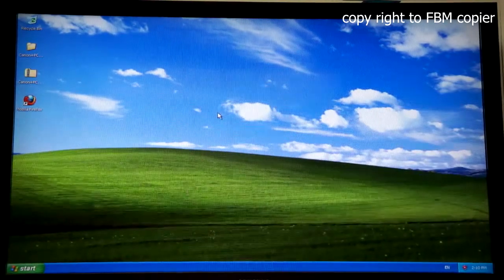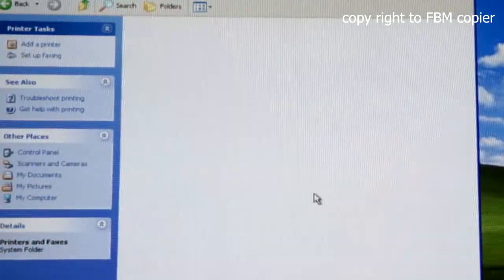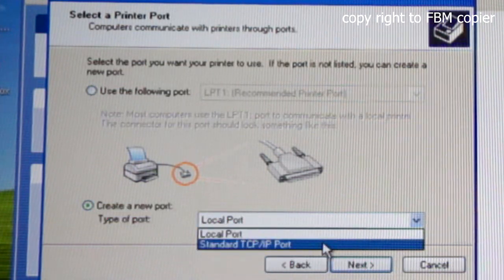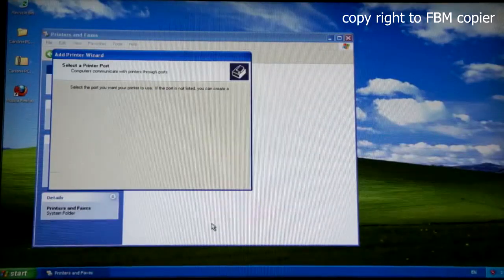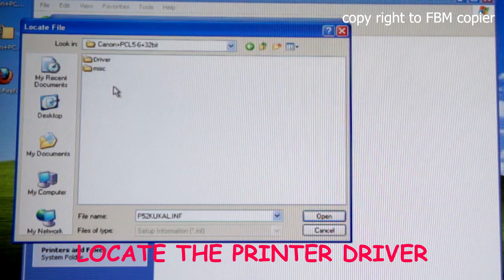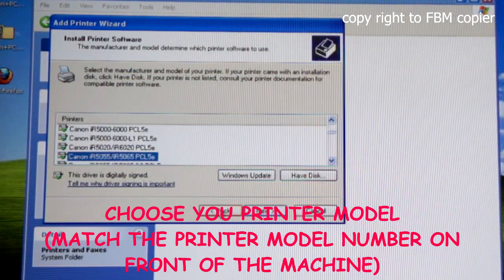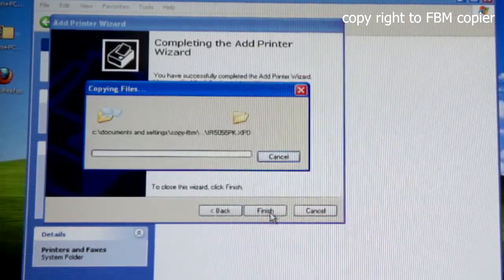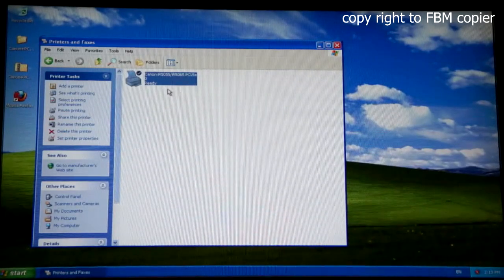How to install Canon IR Series Printer Driver on Windows XP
===To view written instructions click "show more" down below===
This video will cover Canon IR Series printer driver on Windows Xp.  Please make sure you have downloaded the proper printer driver and know what the ip address is on the machine.

Please follow the step by step instructions.

1.  Click on "Start" and select "Control Panel"

2.  Select "Printer and Faxes"

3.  Select "Add a Printer" from the panel on the left.

4.  Click "Next"

5.  Select "Local printer attached to this computer" and uncheck "Automatically detect and install my Plug and Play printers" and click "Next"

6.  Select "Create a new port" and using the drop down menu select "Standard TCP/IP Port" and click "Next"

7.  Click "Next"

8.  Printer Name or IP Address: input the IP Address of printer (ex. 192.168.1.xxx) and click "Next"

9.  And click "Finish"

10.  Click "Have Disk" and click "Browse" and search for the driver that have been downloaded.  (If you followed this tutorial from the beginning it should be in your desktop)

11.  When you open the driver folder you should only see 1 file.  Highlight the file and click "Open" and click "Ok"

12.  Search for your copier model from the list and click "Next" (some models share driver.)  (Ex. Canon iR5055/iR5065 PCL5e)

13.  If you have multiple printer drivers installed on your computer I recommend adding a label after the driver name or otherwise leave the name as it is.  And click "Next"

14.  Select "No" for test page and click "Next"  (Will print test page in Default Setting video)

15.  Click "Finish" to complete the installation.  (Please wait until the files have been transferred)

Before you print anything out please go onto view "How to change Default Setting on Canon IR Series Printer Driver" and to complete the installation process.